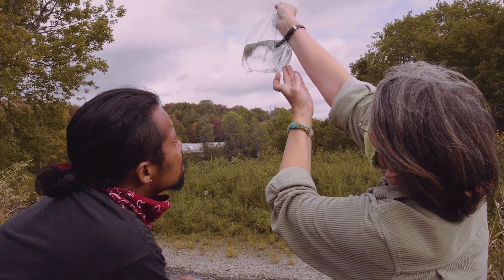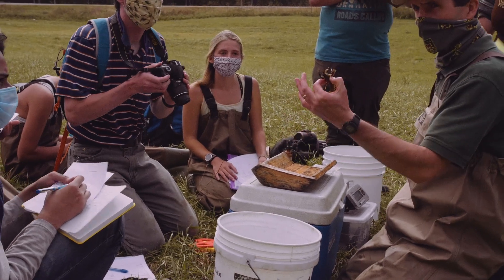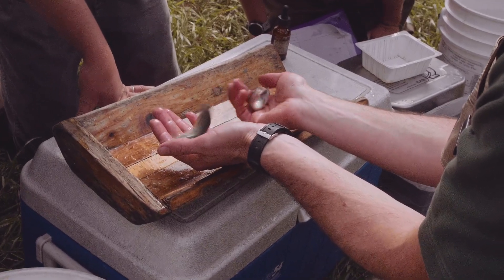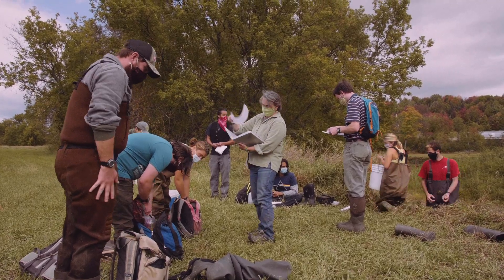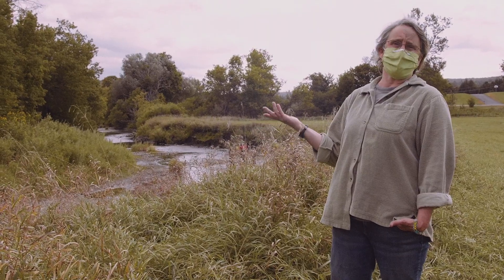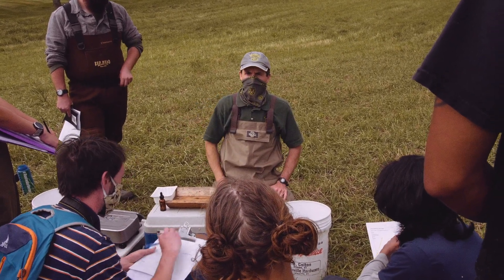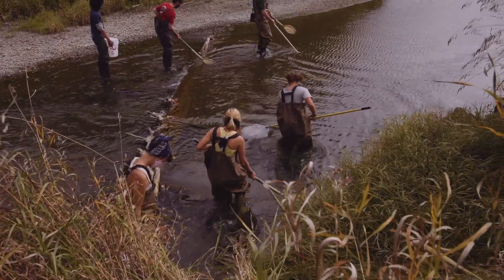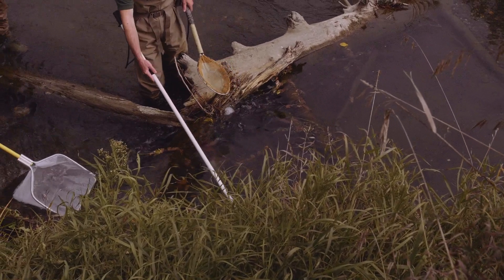Electrofishing with Farley Brown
Farley Brown, Faculty in Ecology, leads students in electrofishing, a scientific method used to sample fish populations through the distribution of a controlled electrical current into the water.

Students studying Ecology at Sterling College will ask these questions and many more, acquiring the tools and knowledge necessary to actually understand the nature of a place and how best to interact with it. Through extensive exploration and field research, you will study natural history and environmental conservation in places near and far. Over half of your coursework happens in the field!

Sterling students will develop a profound understanding of the natural world and its ecological systems, positioning them to help solve the complex environmental problems facing our world today. Sterling’s rural geography and experientially-based Ecology bachelor’s degree program prepares students for careers as environmental stewards.